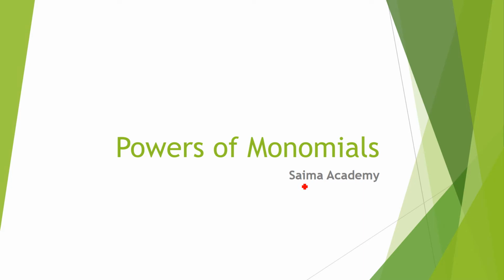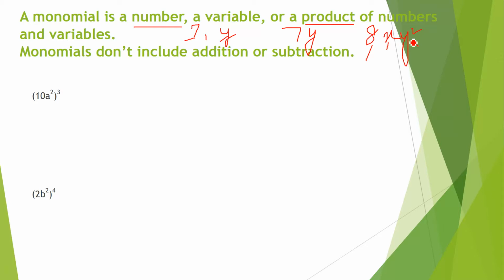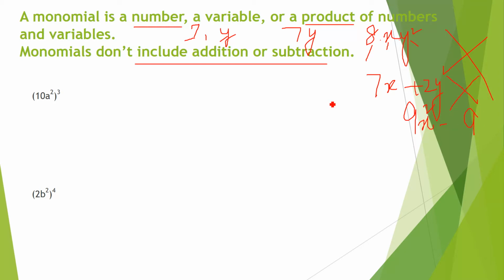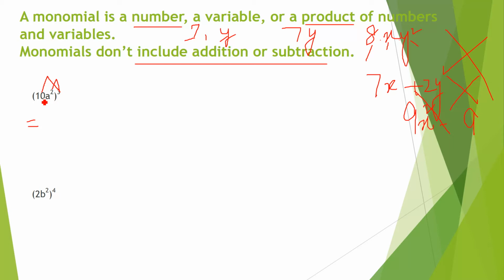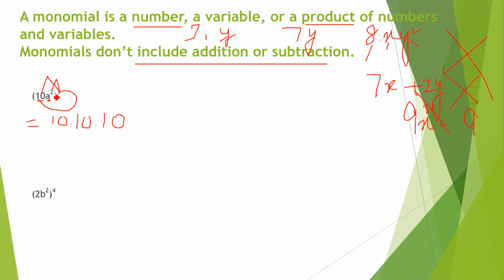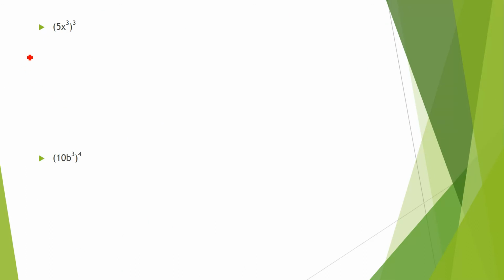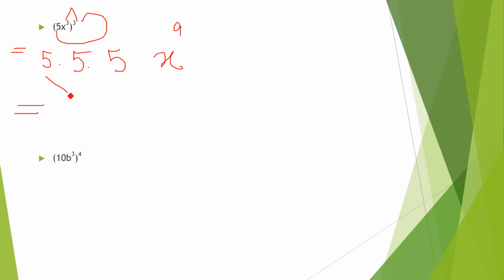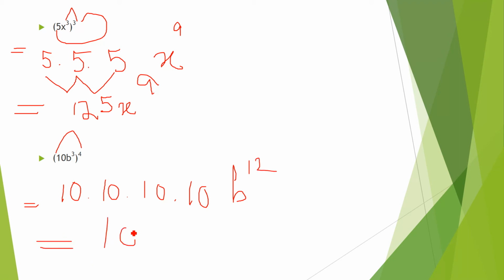Math: Powers of Monomials in English Saima Academy